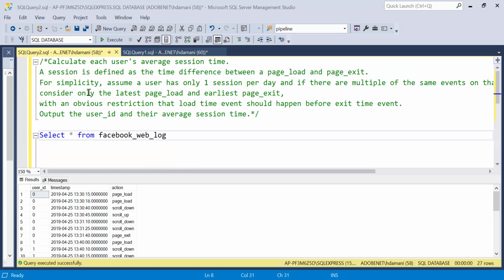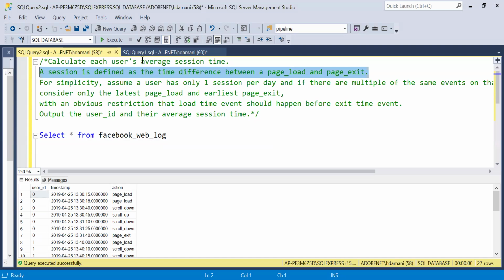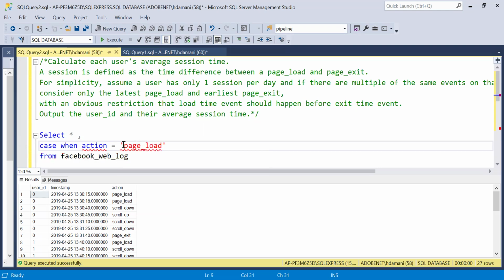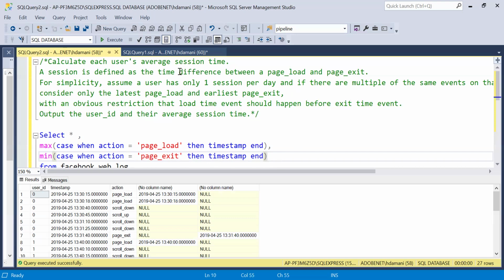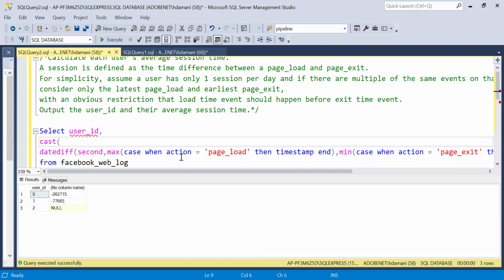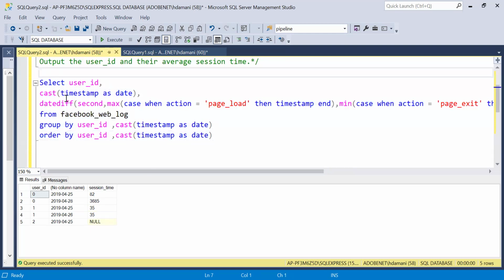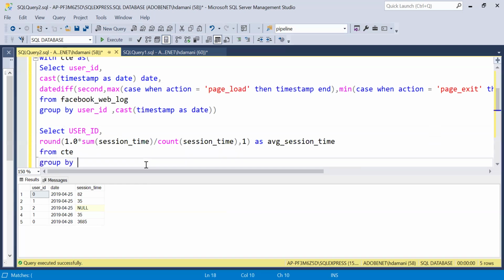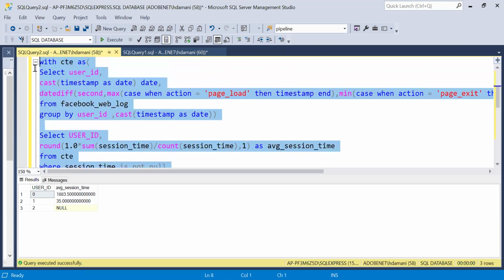Facebook | Average Session Time | Most Commonly Asked Interview Problem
In this video we will be going to discuss a most frequently asked data science interview question in product based companies in which we have to find out the average time spent by a user on a webpage.